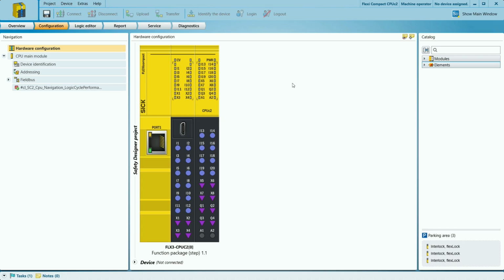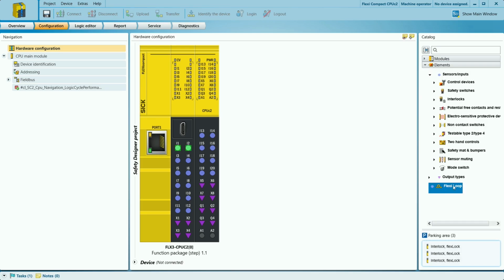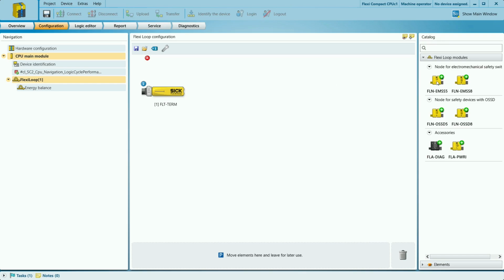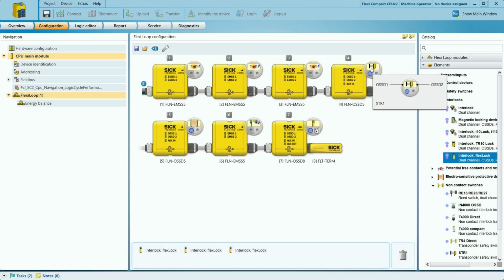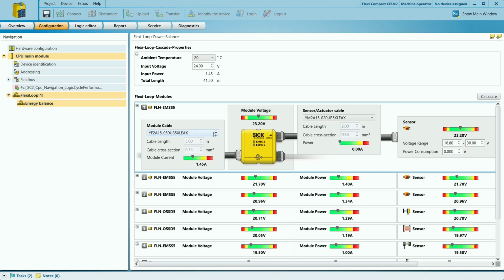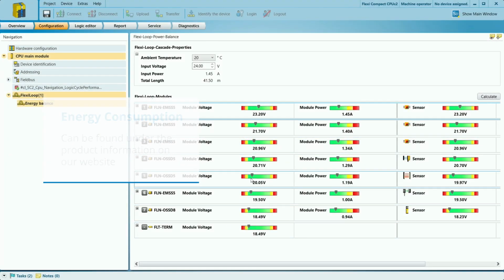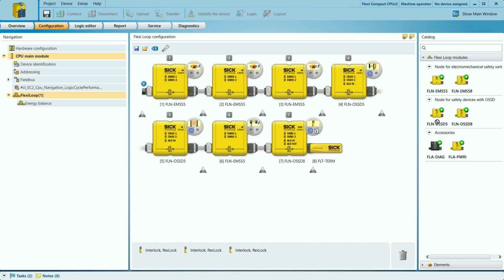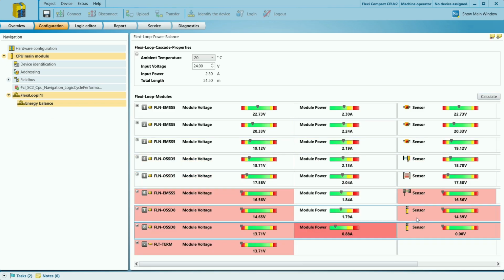Flexi Loop Energy Balancing in Safety Designer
Learn more about Flexi Loop Energy Balancing.